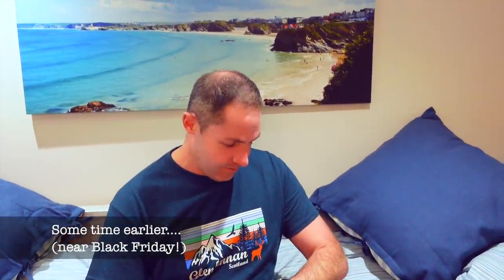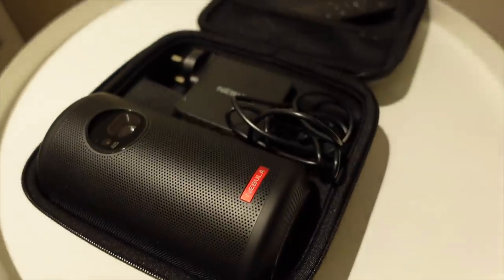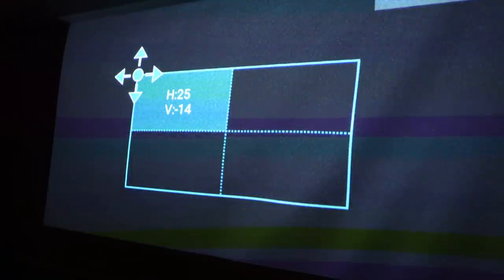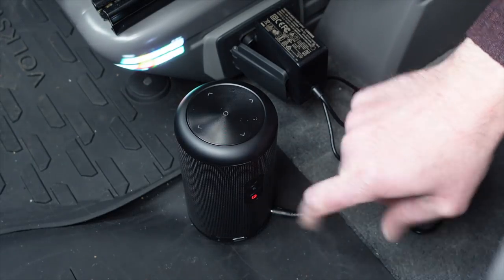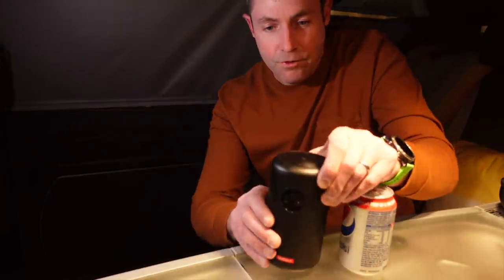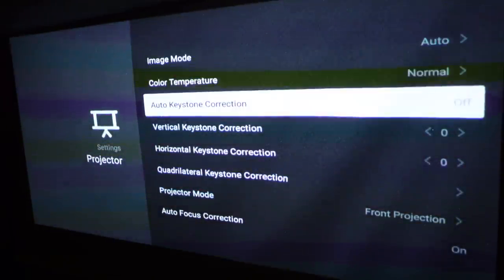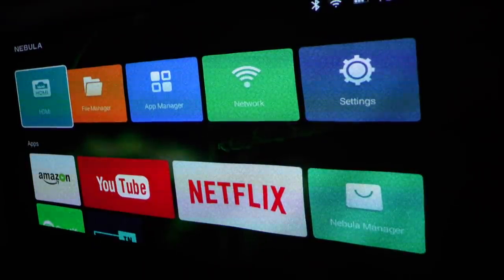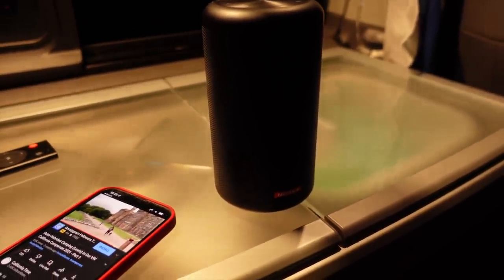The BEST Campervan Projector: Anker Nebula Capsule Max!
We’ve been searching to find a decent solution to watching TV (Prime, Netflix, Streaming etc) in the campervan for a while now and decided to give this Anker Nebula Capsule Max Projector a go. We use this in our VW California and project on to our side window blind.

We’ve been amazed at how good it is and we now use it in the house regularly too. Come and take a look at the great functions it has and why it suits a campervan / motorhome so well.

Available from Amazon, - Retail price £469, but we managed to pick ours up for £329. Keep your eyes peeled for discounts as they do come and go quite regularly.

Keep a look out for our other new videos coming to the channel soon and a *BIG* thank you to all of our wonderful subscribers. We can’t wait to share more content with you.